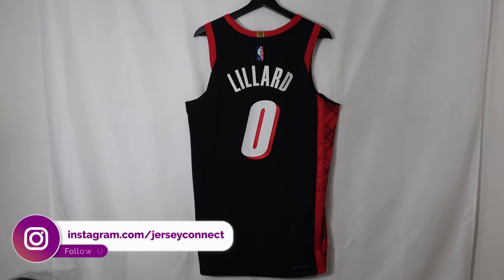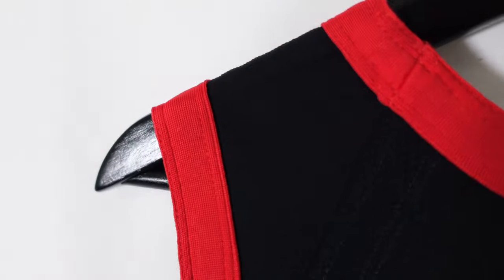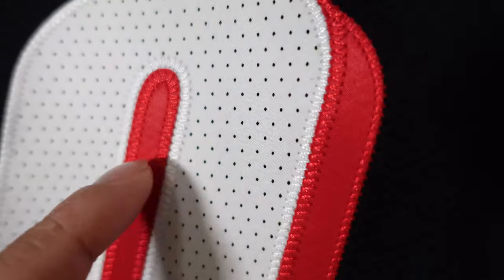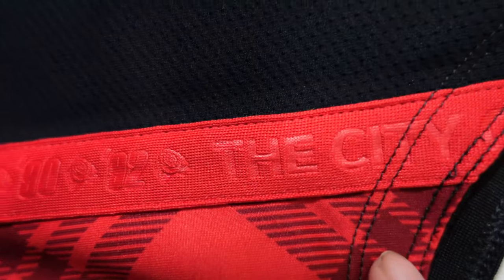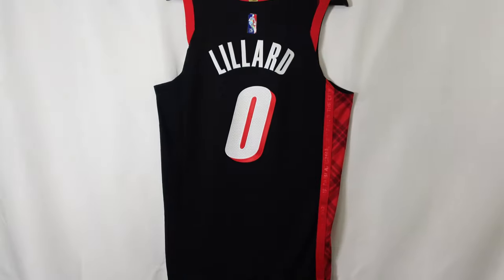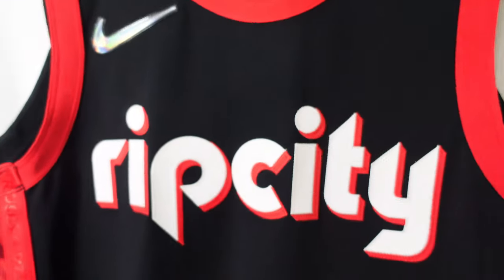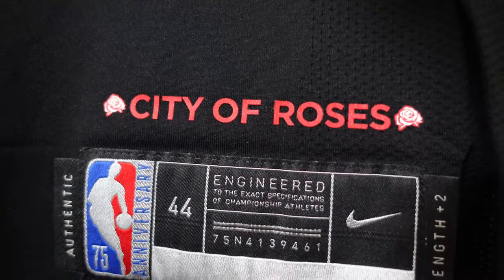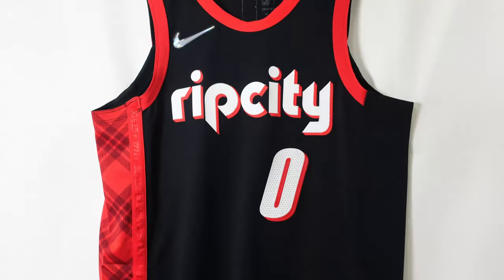UNBOXING: Damian Lillard Portland Trail Blazers Authentic NBA Jersey | City Edition | Quick Look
1. Here at JerseyConnect, we want to take a closer look at new NBA jerseys.  It is so hard to see the details when looking for jerseys online, especially when stores use stock photos or 3D renderings.  We aim to help sports fans by taking a close look at these new jerseys and help them decide if they want to buy or pass on a jersey.

2. We want to educate sports fans about Fake NBA jerseys and help avoid the headache of dealing with scammers.  We want to deliver insightful information so that you can make an informed decision the next time you buy a jersey online.

3. We also recreate high school jerseys of your favourite NBA players.